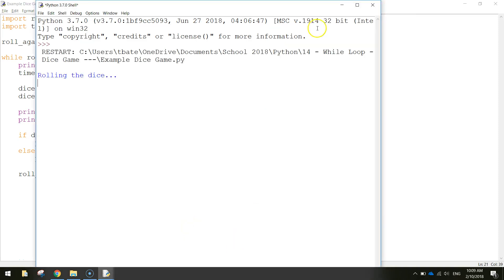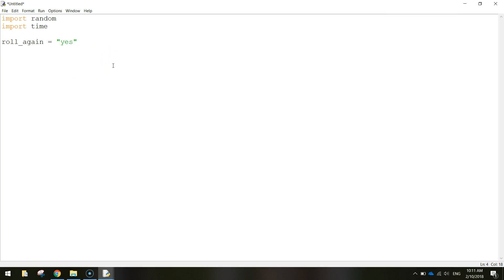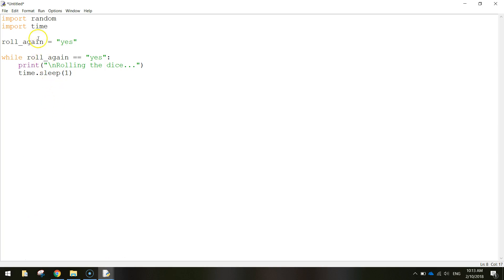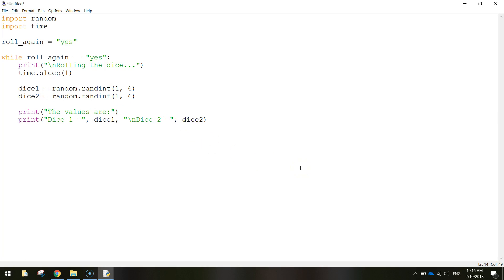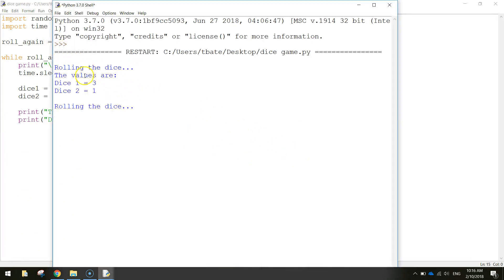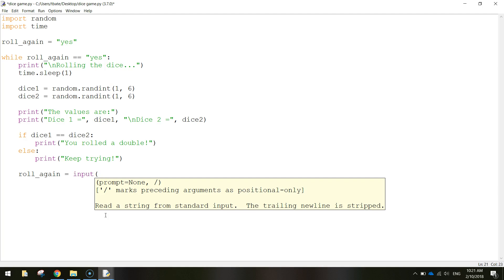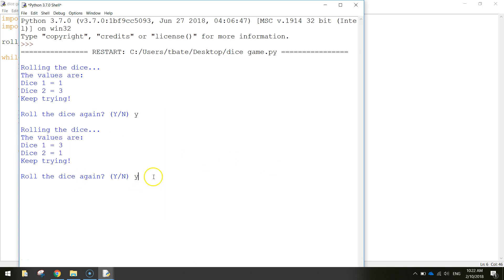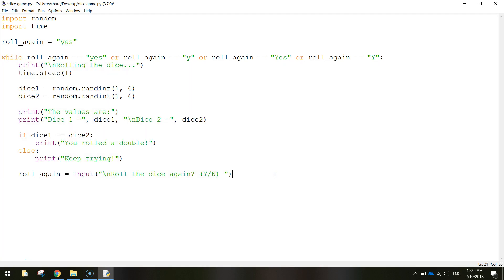Python Tutorial - While Loop - Dice Game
Learn how to make a simple text-based dice game in Python, where you roll 2 dice and have to land a double to win. You will use a While loop to keep the game running until the user wants to finish.